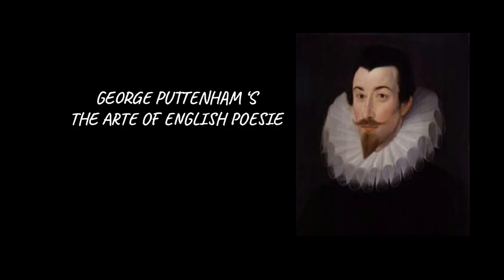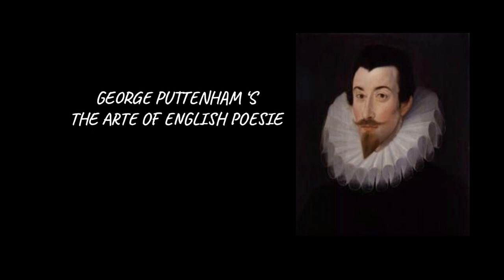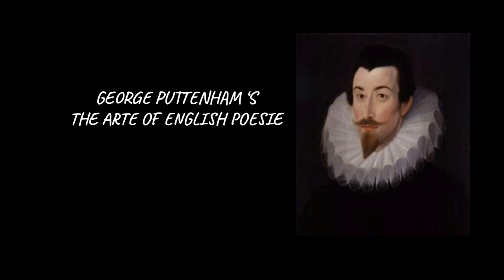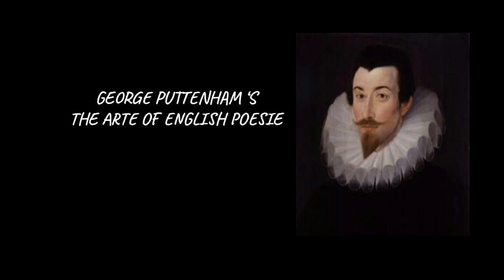GEORGE PUTTENHAM'S THE ARTE OF ENGLISH POESIE📚